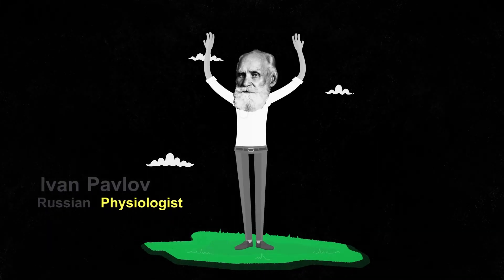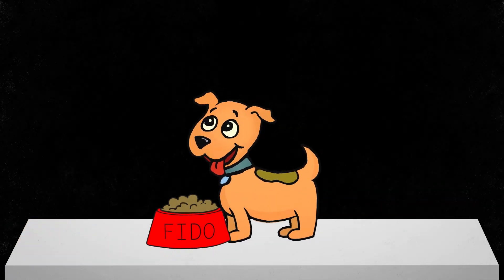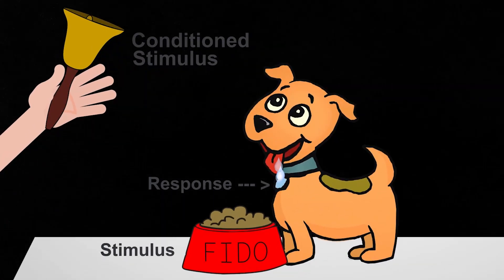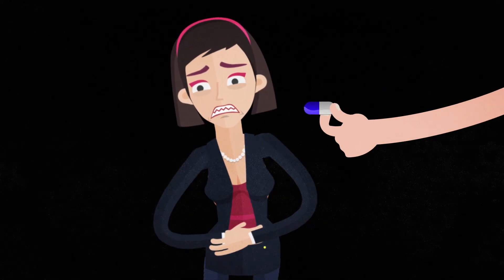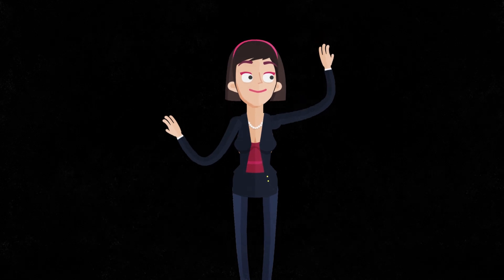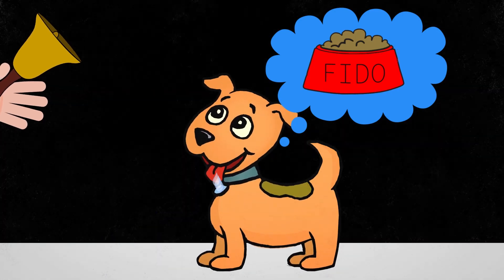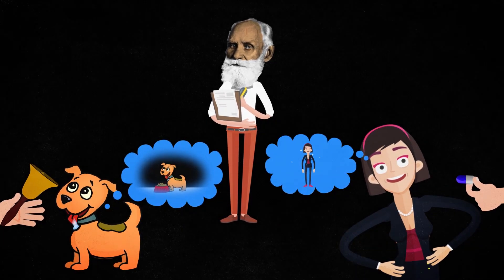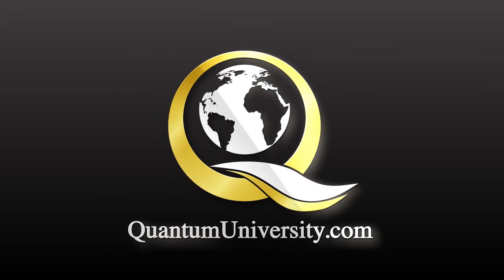Joe Dispenza - Pavlov's Dogs and the Placebo Effect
Enjoy this clip from Dr. Joe Dispenza's presentation at the World Summit of Integrative Medicine, entitled "Healing by Thought Alone," in which he discusses and explains the Placebo Effect.

Pavlov was one of the early scientists that really began to break ground on the concept of classical conditioning. He was interested in measuring salivary enzymes, so In his experiments, he took a dog, offered a meal, and rang a bell. He had a stimulus, and then he produced a response. But along with feeding the dog a meal, he had a conditioned stimulus, too, the ringing of a bell. So every time he fed the dog a meal, he rang the bell, and after a period of exposure, he was able to take the meal away and ring the bell, and the dog would begin to associate the past experience with
the present moment - the expectation of food still produced the salivary response.

In other words, most conditionings are based on the past. So if you take someone who has been dependent on a medication for a period of time for pain, and that pill is a certain color and has a certain shape, and that pill has been able to reduce the person's pain levels for a period of time, it's highly possible that you could substitute that pill with a pill that looks just like the pill they'd been taking, and by association, the moment they see that pill, their body begins to biologically and chemically change in preparation for that event.

In other words, when Pavlov rang the bell and the dog heard that sound, it created the image from the past experience of what was about to take place in the present moment, and the dog's body autonomically, automatically, physiologically, chemically, subconsciously began to change in preparation for the event. In other words, the dog's body was beginning to believe it was in the experience ahead of the actual experience.

So many placebo studies, primarily around pain and depression and asthma, you can actually give someone some type of substance that they think is the real substance because it looks like it, and their body begins to produce the same chemicals by conditioning, just like Pavlov's dog.

Dr. Joe Dispenza is one of the Keynote Speakers at the World Summit of Integrative Medicine 2015 - a unique all-online event featuring 49 speakers presenting their most innovative ideas in health care. His full presentation is available on demand